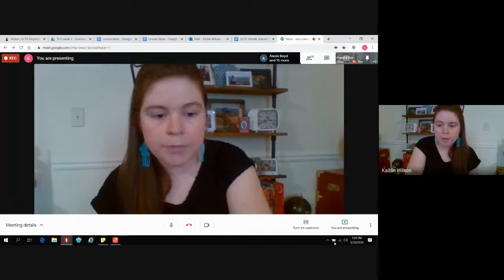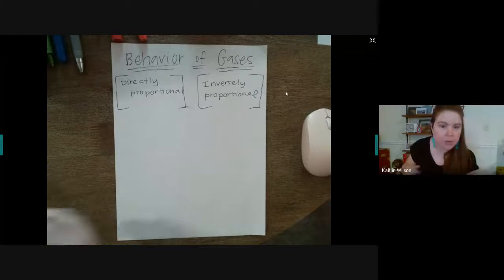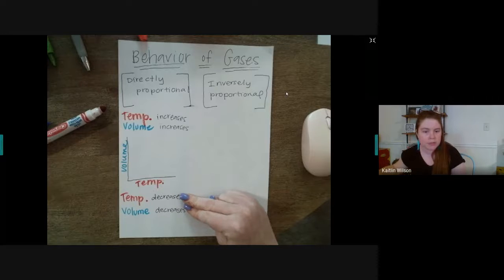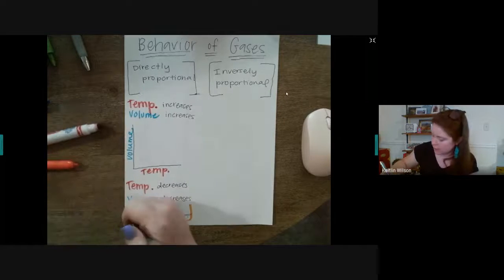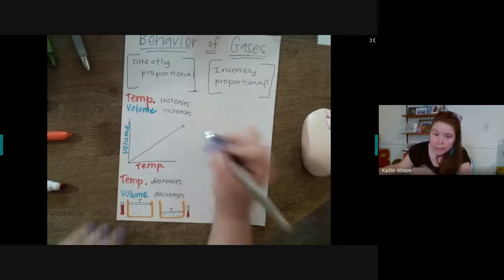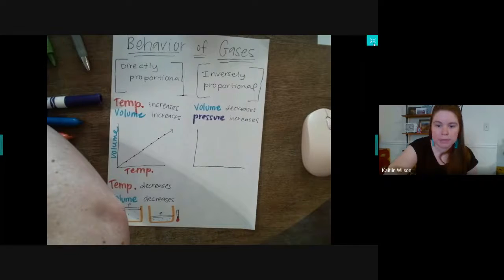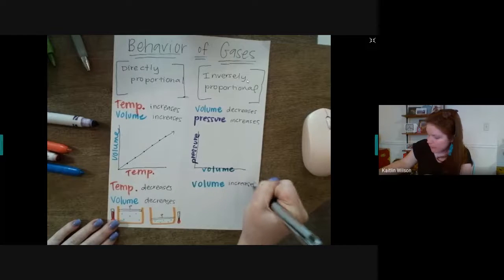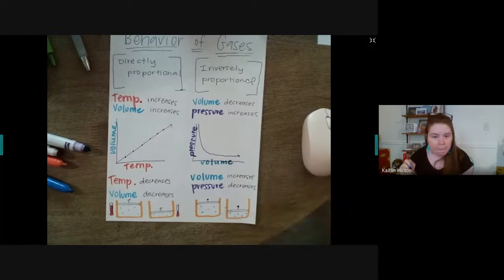3-20-2020: Behaviors of Gases Lesson